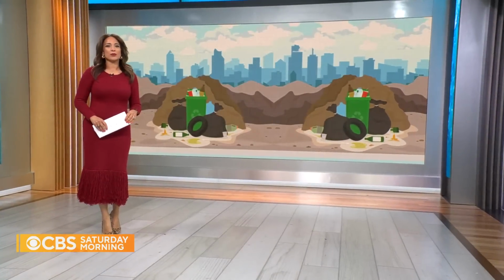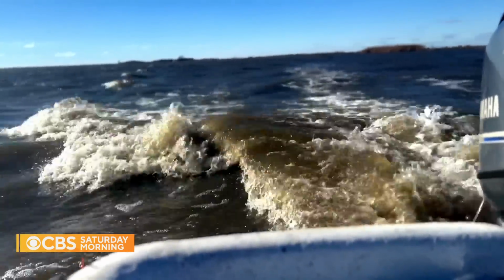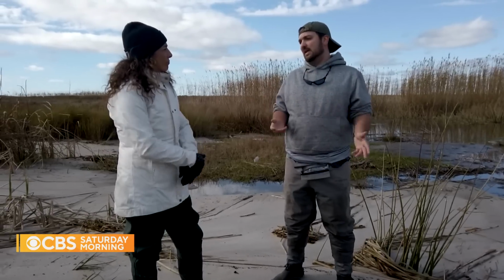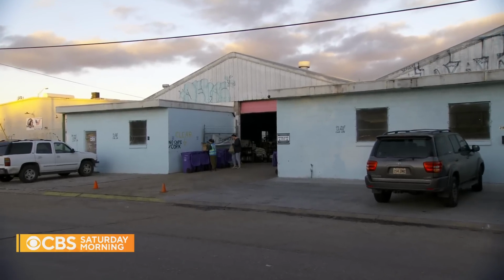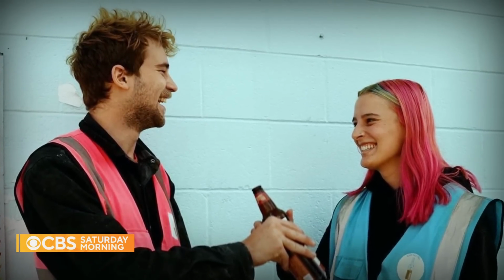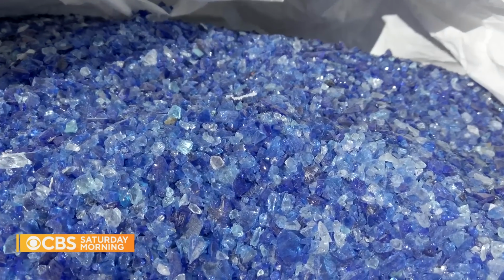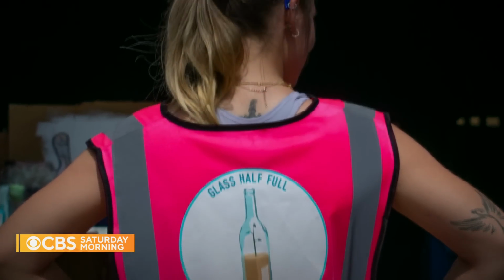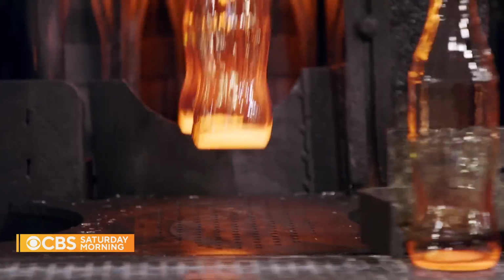Louisiana students turn trash into treasure with coastal restoration project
Louisiana's lakes and marshes provide protection from storms and hurricanes, but have seen significant erosion in recent years. Two students found a way to turn everyday waste into a solution. Michelle Miller reports.